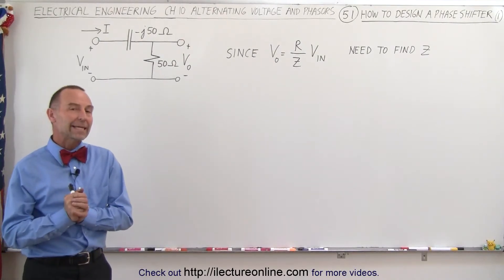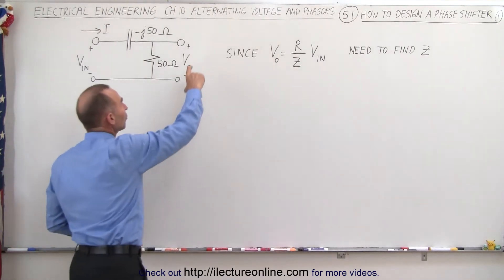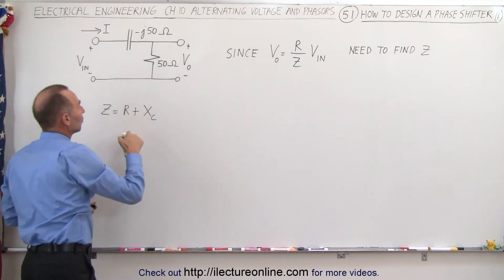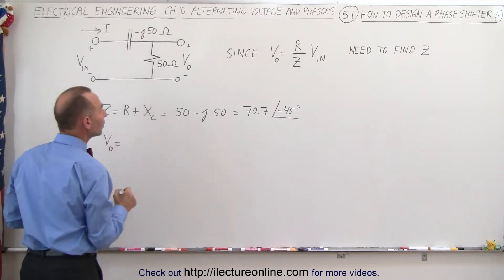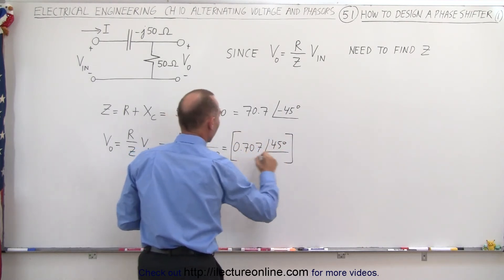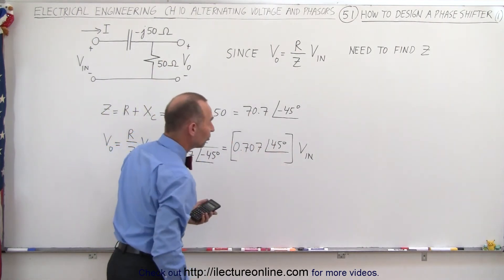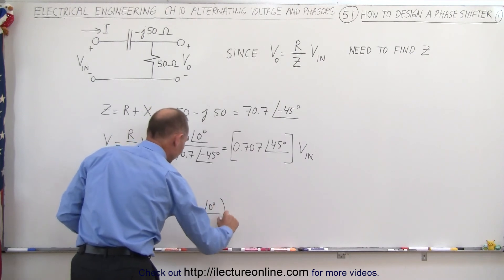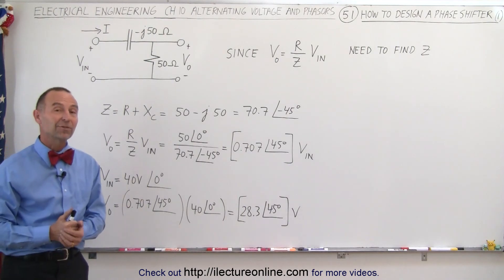Electrical Engineering: Ch 10 Alternating Voltages & Phasors (51 of 82) Design Phase Shifting P. 1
In this video I will design a simple phase shifter where the output voltage is differ by the input voltage by a phase of 45 degrees. (1)